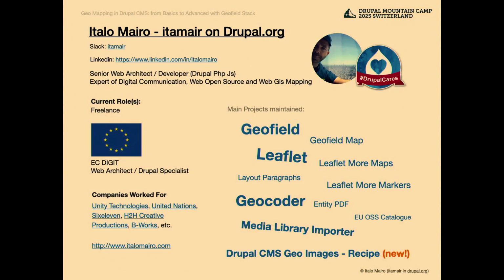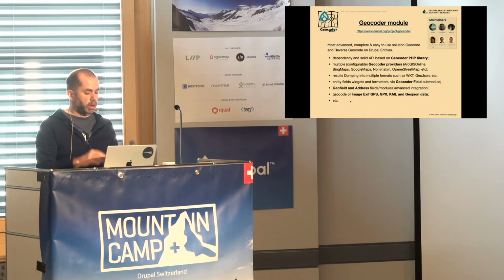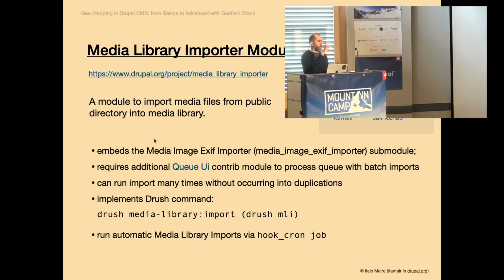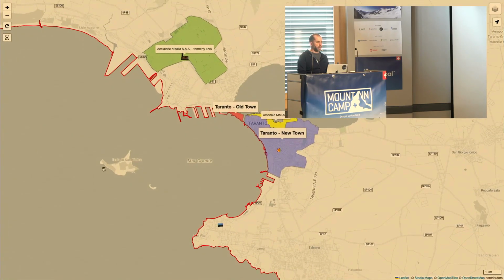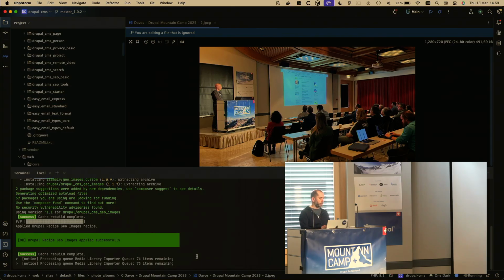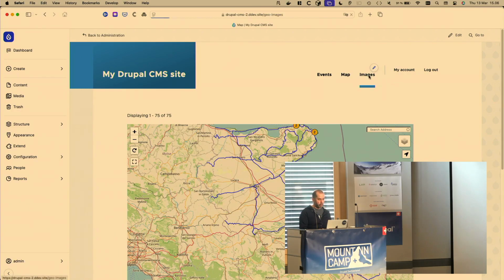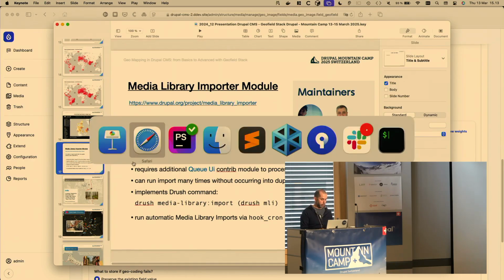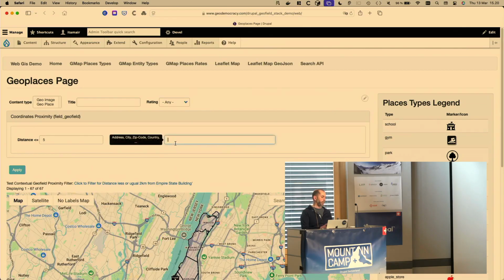17 Geomapping in Drupal CMS from Basics to Advanced with Geofield Stack | X9UDFG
Geomapping in Drupal CMS: from Basics to Advanced with Geofield Stack

The Geofield Stack, featuring modules like Geofield, Leaflet, and Geocoder, empowers Drupal to handle complex geographic data while delivering engaging visual representations to end users. This session will explore the full potential of Drupal Geomapping, from foundational Drupal CMS features to advanced real-world applications—such as geo-photographic storytelling. We'll also demonstrate how the emerging Drupal Recipes approach enhances these capabilities for more streamlined implementations.

This presentation will cover Geomapping in the new Drupal CMS, from basic to advanced features. The key topics include:

    An overview of the main modules in the Geofield Stack and their functionalities.
    A demonstration of basic Geomapping features within the Events profile of Drupal CMS (specifically the drupal_cms_events recipe).
    An exploration of advanced Geomapping capabilities, including complex geometric inputs, dynamic representation, automated import and geocoding, through real-world use cases and Drupal application configurations.
    A showcase of extending Drupal CMS with a dedicated Recipe for geo-photographic storytelling.